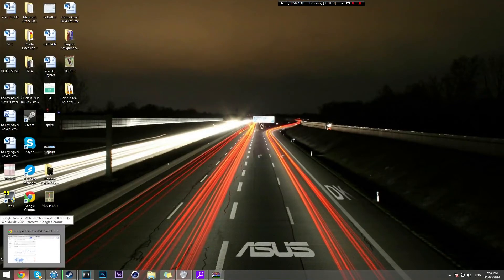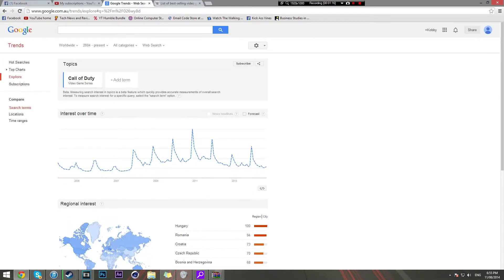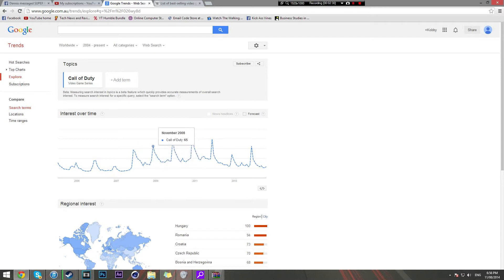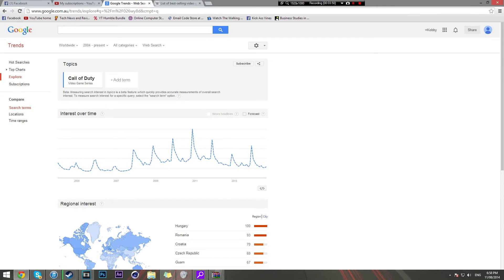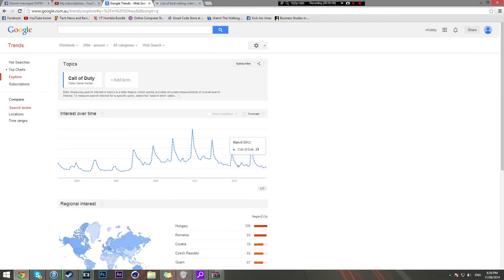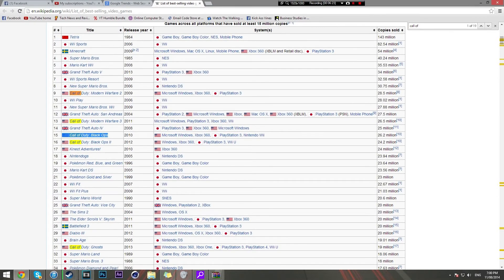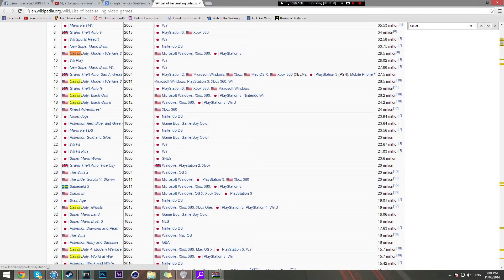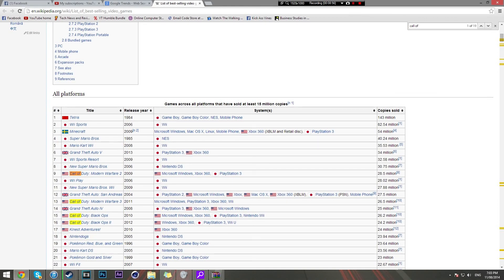Is Call of Duty Dying? - Statistical Analysis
I take an in depth look at COD over the past decade and deconstruct its peak popularity, as well as its current drop off in interest.